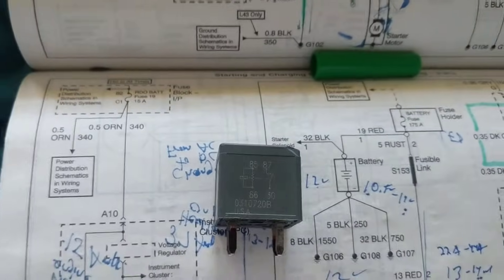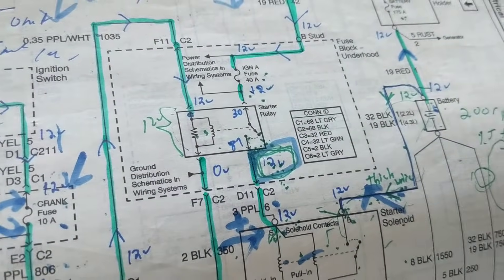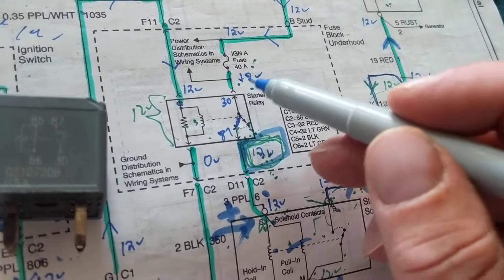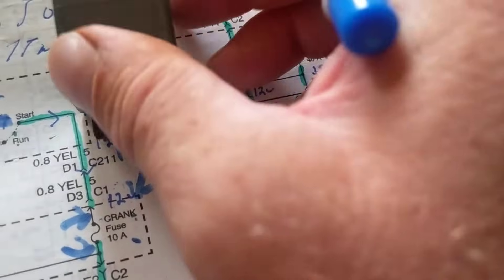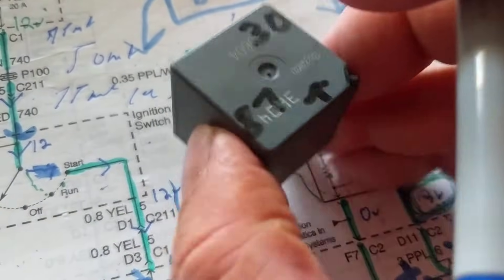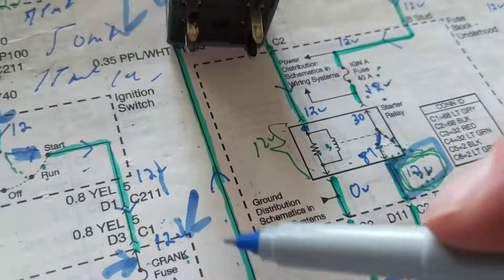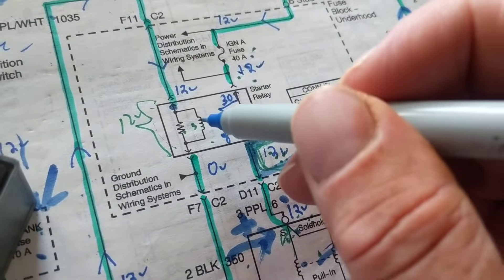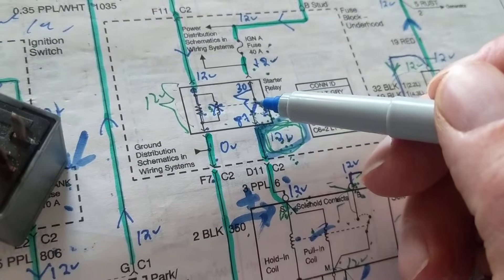crank and no start how to jump the fuel pump relay from diagram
this explains how to understand the terminals of a relay and also how to understand how to jump those terminals it also tells you to identify the terminals and also understand the wiring diagram that is needed to apply this theory